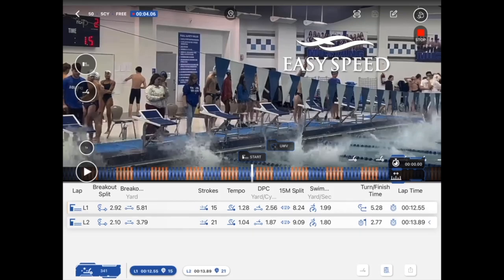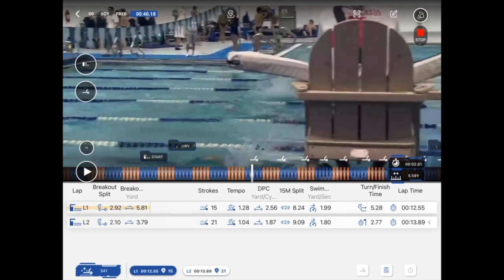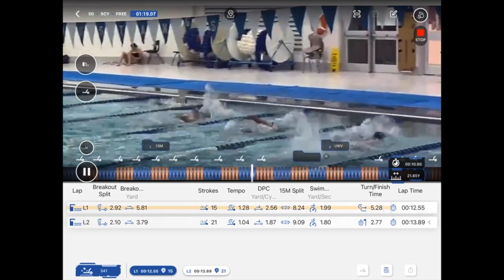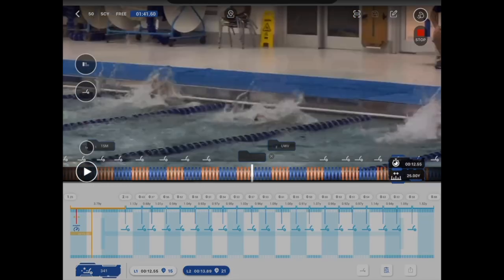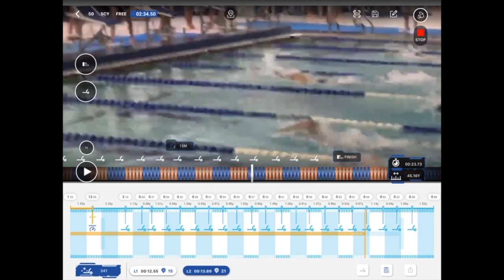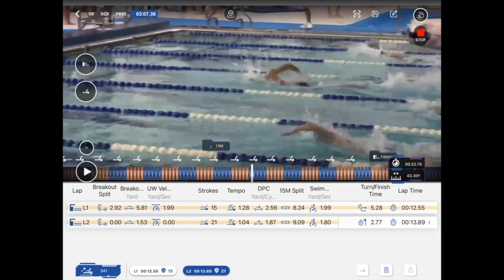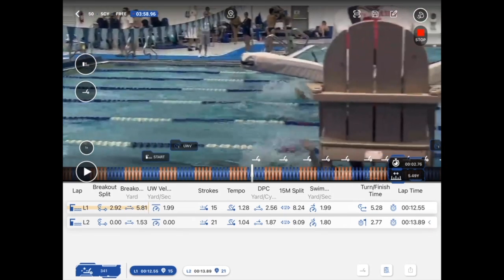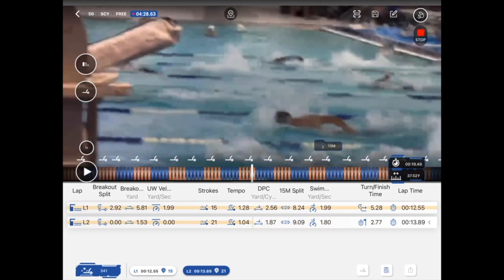How To Swim a Fast 50 Free as an Age Grouper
I work with triathletes, open water swimmers and competitive swimmers in all four strokes.  Growing up I was a sprinter, so it's always fun to work with sprinters who want to learn.

Check out this analysis on the 50 free of a high school swimmer I've been working with on his technique for a few weeks now.